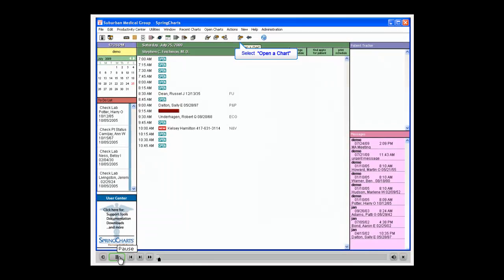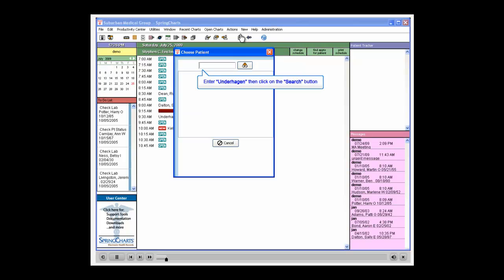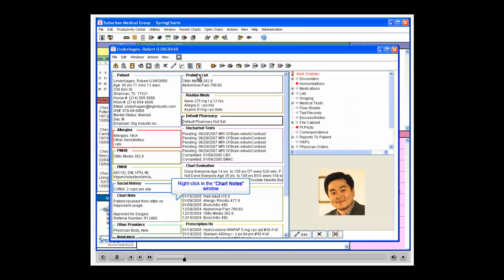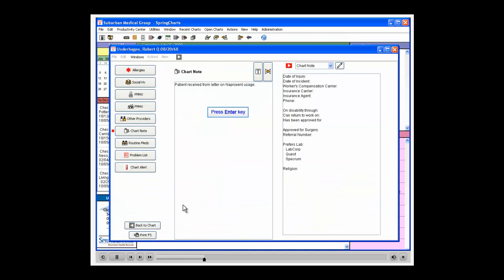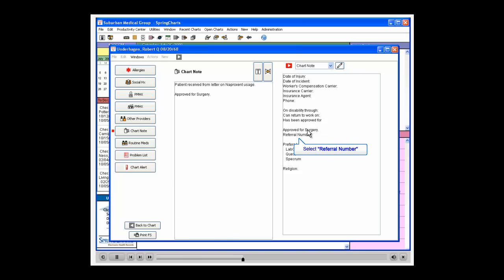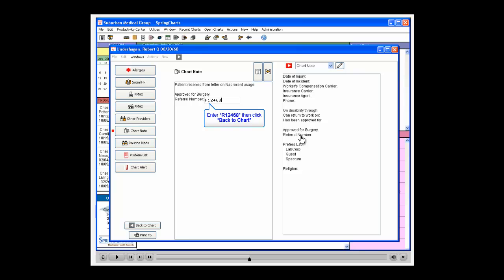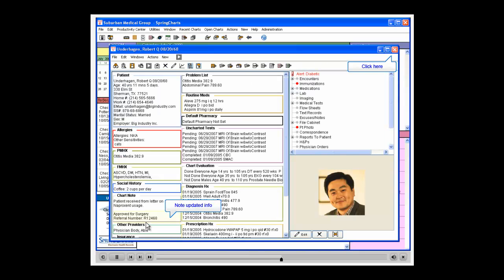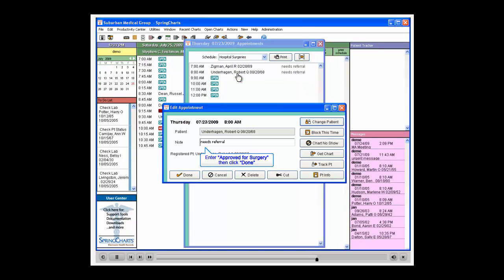McGraw-Hill's Simulated EHR Exercises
McGraw-Hill provides 44 simulated EHR activities with Connect Plus for Booth's Medical Assisting, 4e.  The adminitrative exercises are also availabe in Houser's Administrative Medical Assistant.  Connect will simulate working within SpringCharts, a fully functional EHR.